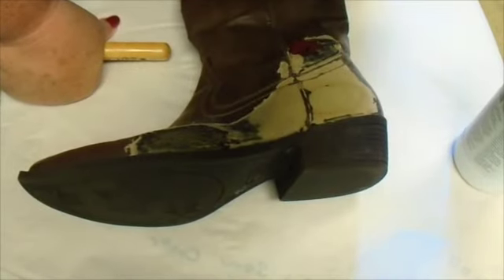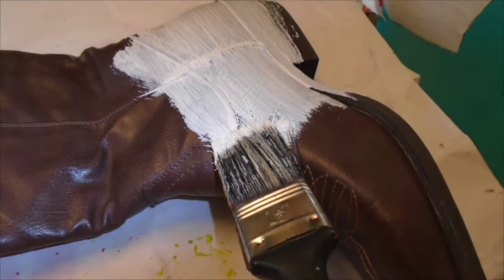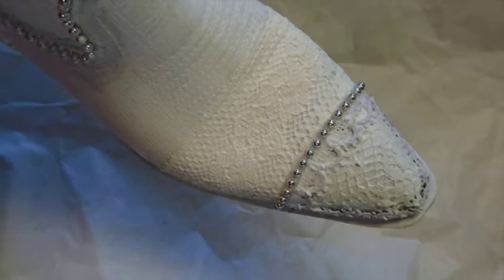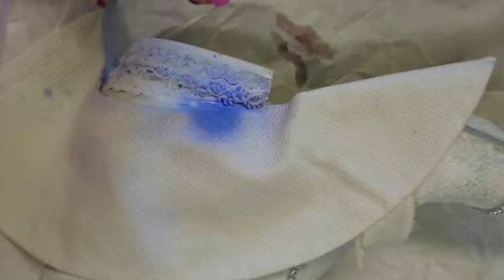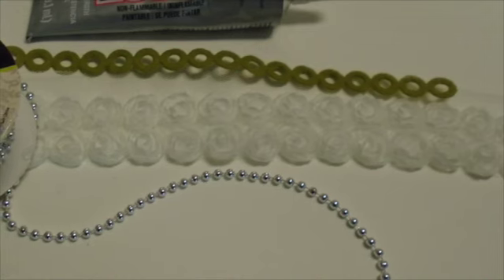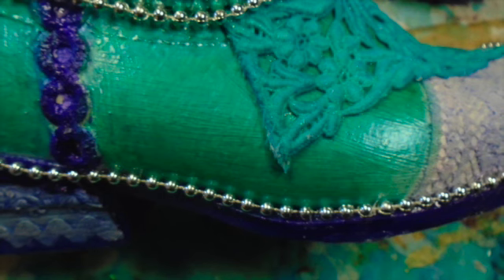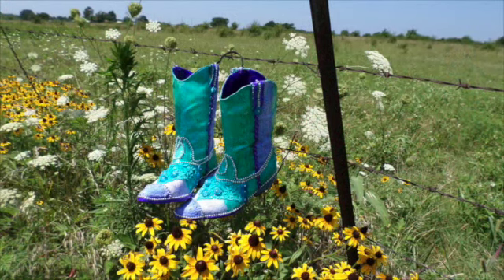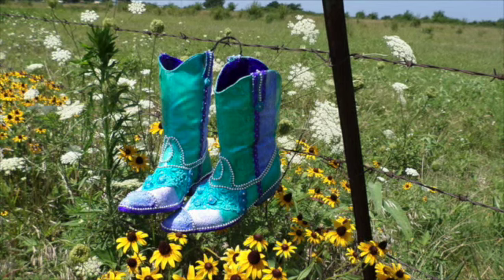How to Alter Cow-Girl Boots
Linda Ann Smith explains How to Alter Cow-Girl Boots, tutorial using ColourArte paints to upcycle cowboy boots